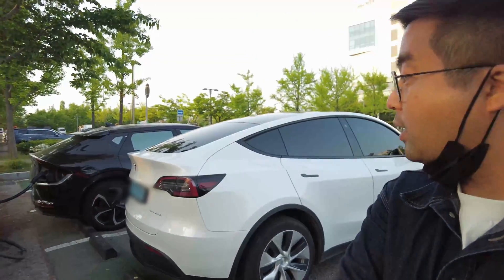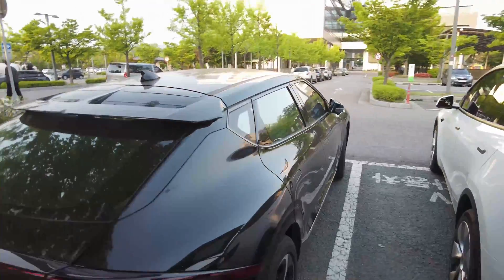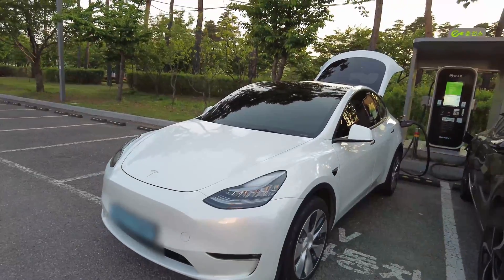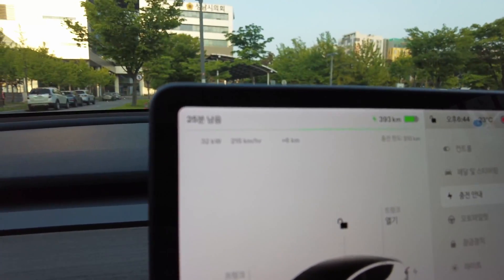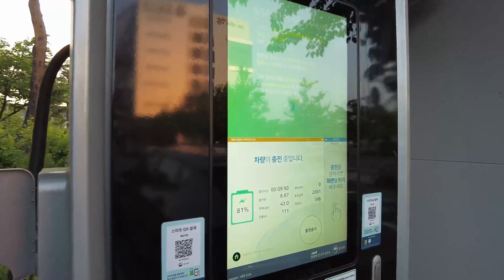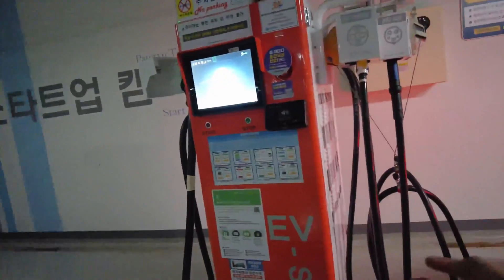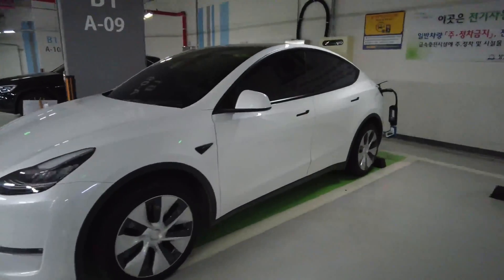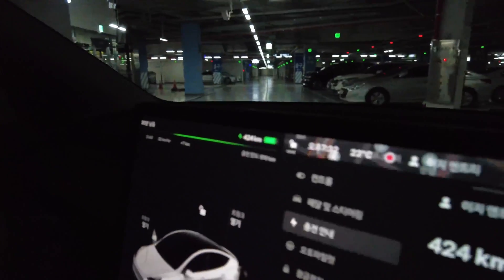Charging Tesla Model Y with CCS1 and CHAdeMO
While my Model 3 Performance was in a service, I had a chance to drive 2022 Tesla Model Y Long Range for a week. I tried to compare CCS1 and CHAdeMO charging Model Y, but ended up charging it at my favorite Tesla Destination charger.

It’s been a half a year since the release. Still no sign of CCS adaptor outside Korea.